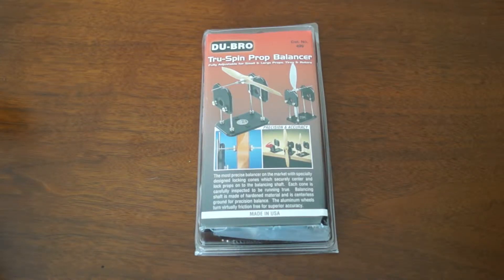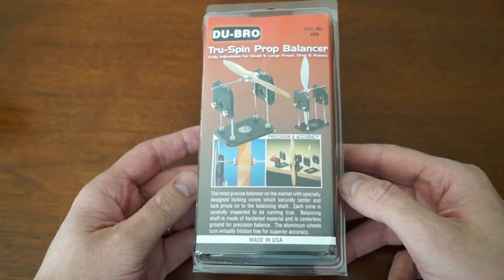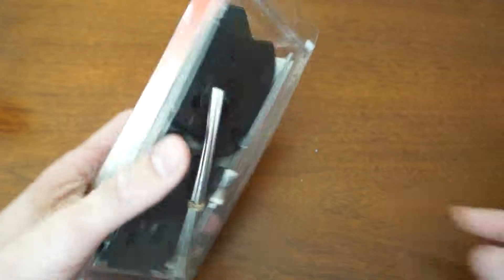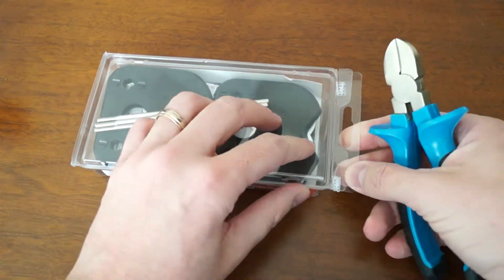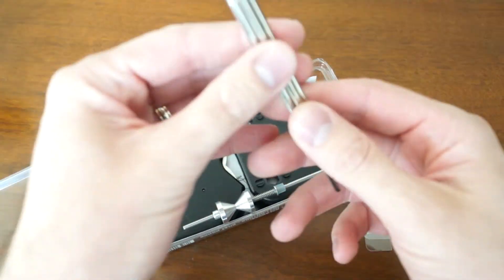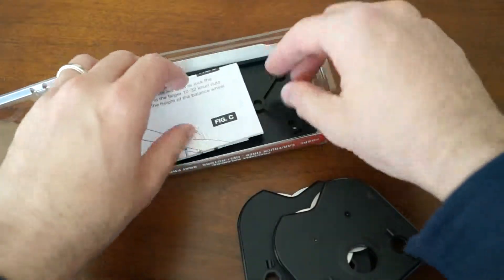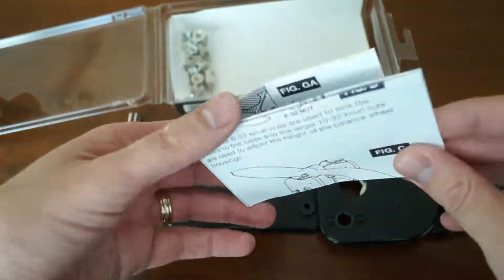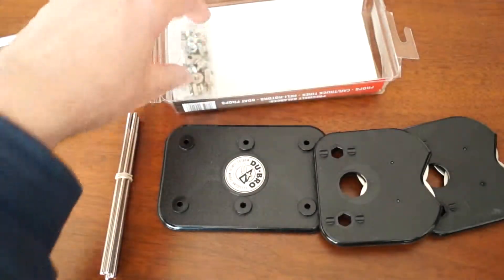Du bro prop balancer - maybe the best one available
Finally my du-bro prop balancer arrived and I have many multirotor props to balance...
I was sick of all the cheap balancers with bent shafts and such, that can be found in the asian market...
In my opinion this is an investment in the long run, and money all spent